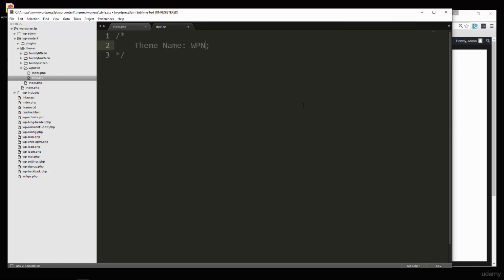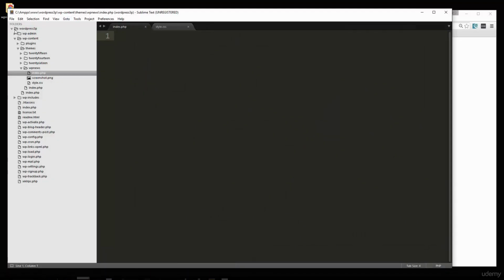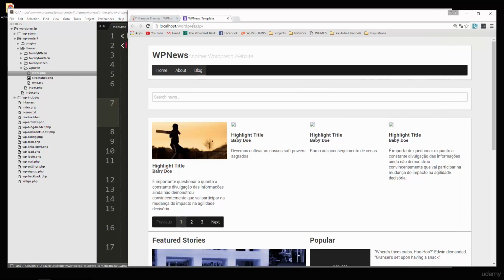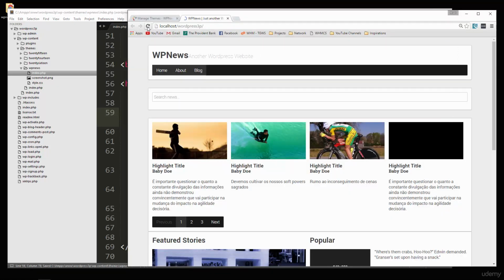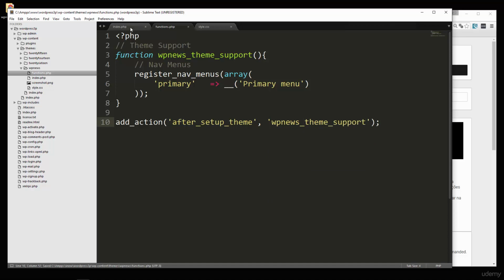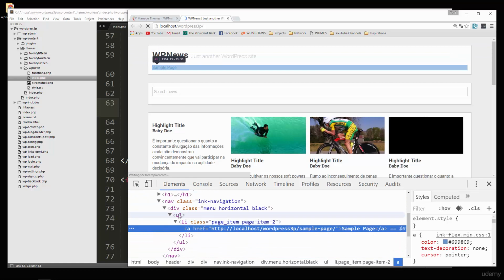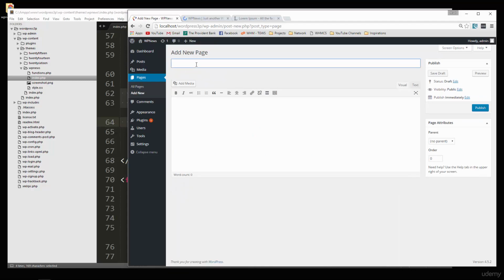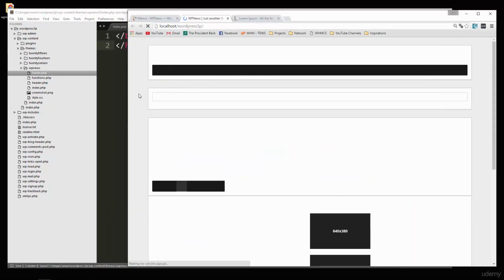03 WPNews Theme Setup Menu